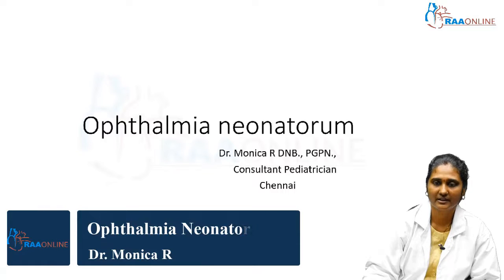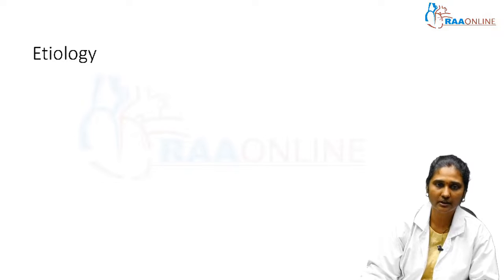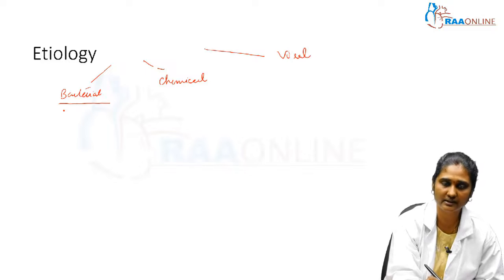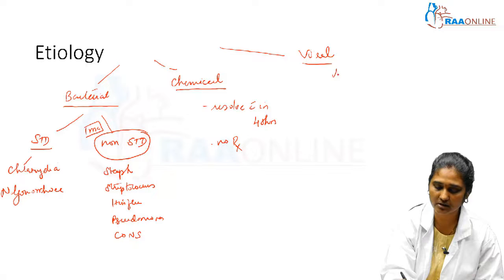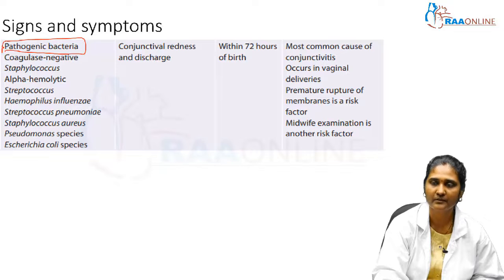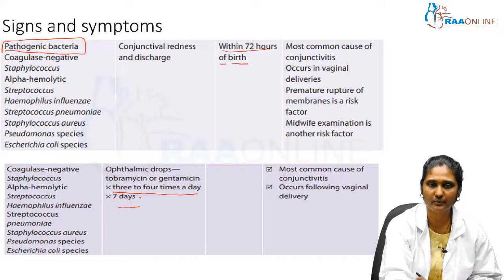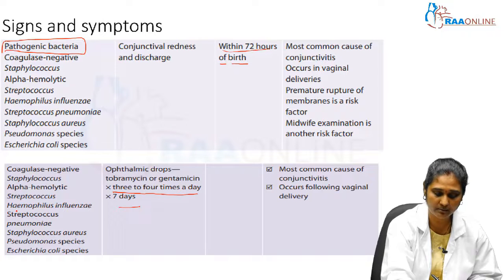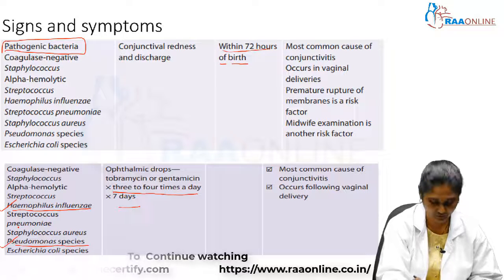Pediatrics | Ophthalmia Neonatorum | Raaonline